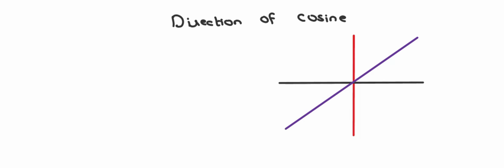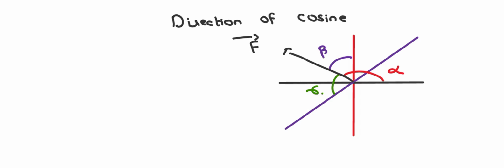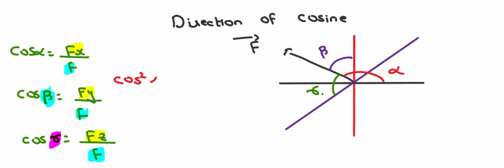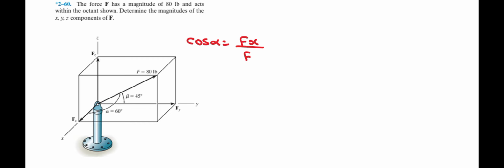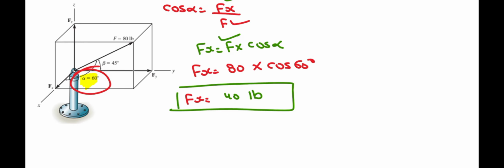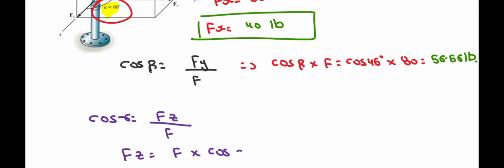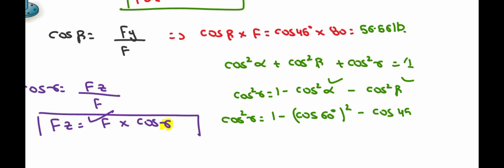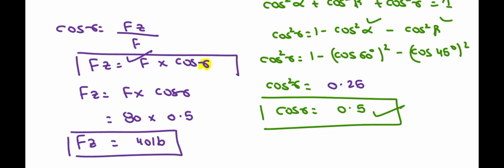Intro to Direction of Cosine | R.C Hibbeler 14 edition | Engineering Mechanics | Scalars and Vectors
The force F has a magnitude of 80 lb and acts within the octant shown. Determine the magnitudes of the x, y, z components of F.

Introduction 0:00
What is α, β, and γ in direction of Cosines? 0:13
Formulae of Direction of Cosines 0:43
Example Problem taken from R.C Hibbeler 1:47